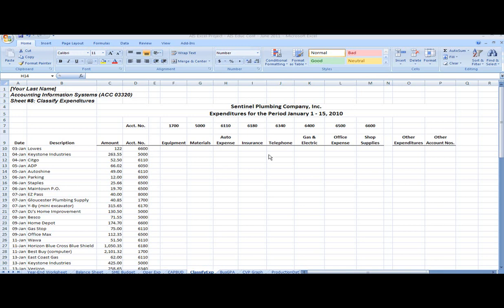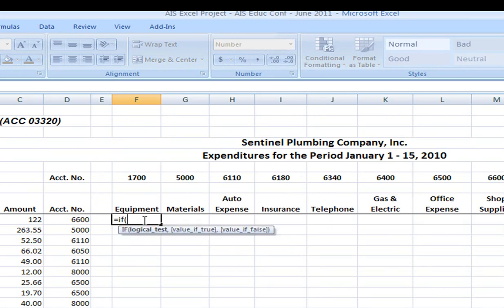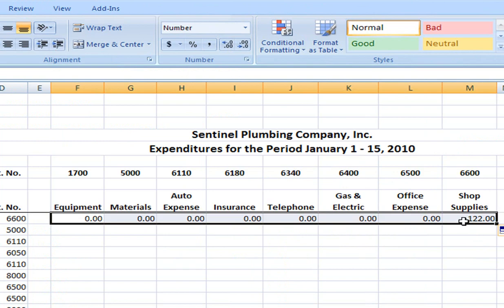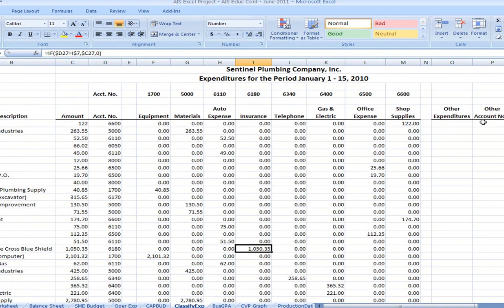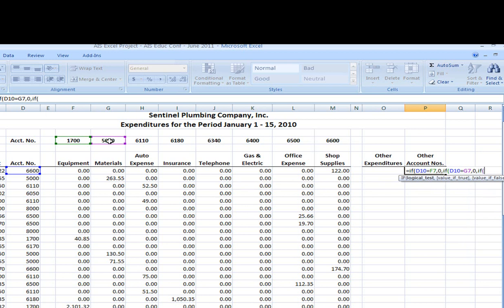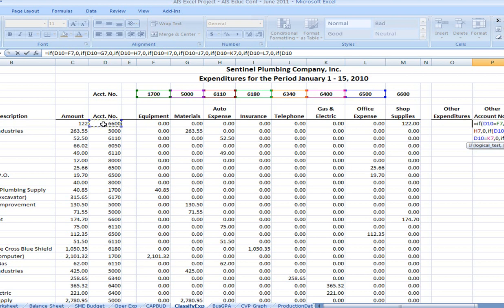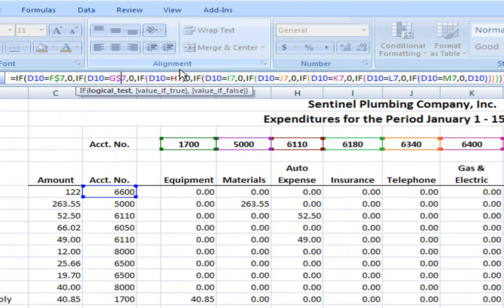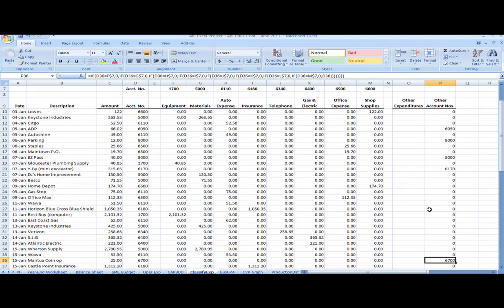Excel Tutorial on IF and Nested IF Statements.wmv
This video demonstrates the use of IF Statements and Nested IF statements in Microsoft Excel 2007.